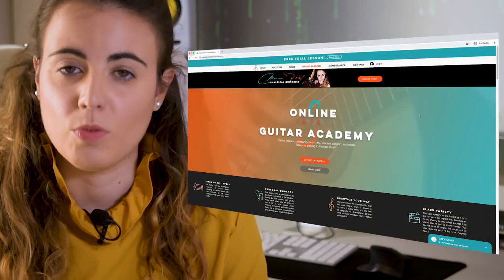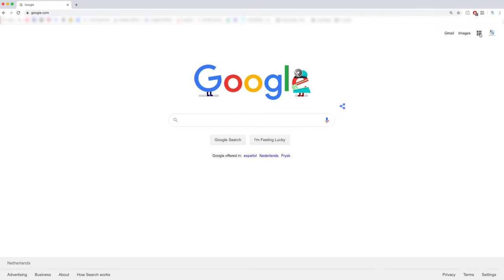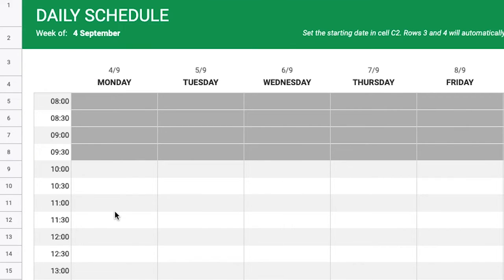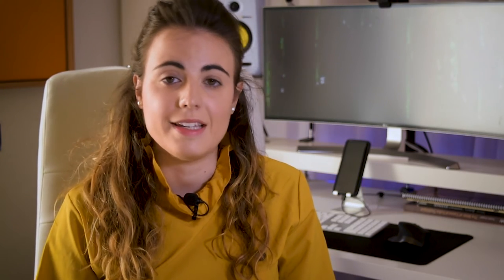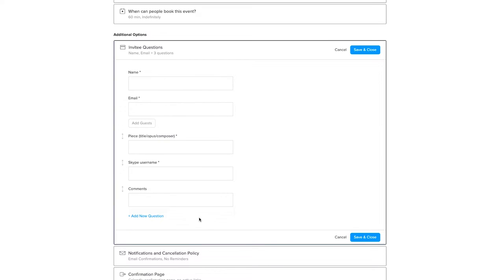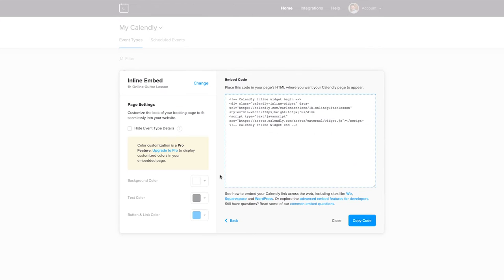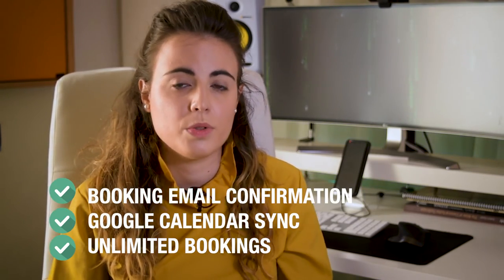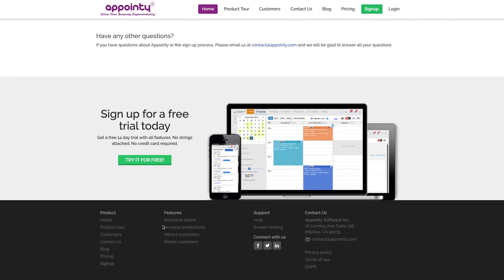5 Free Apps to Schedule your Lessons, easily and effectively!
I hope this video will help other musicians to schedule their lessons, class concerts or meetings in a much faster and efficient way. All the apps are for free so just check which one will suit the most your workflow and needs.

M*

- Behind the scenes (daily videos).